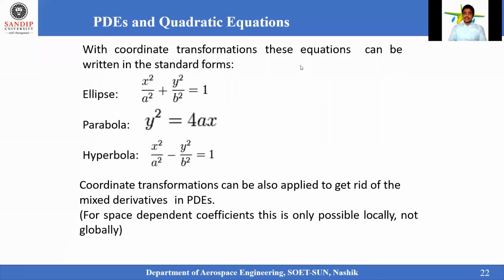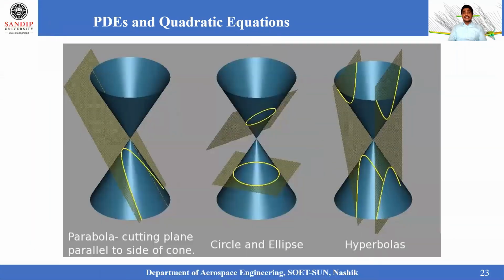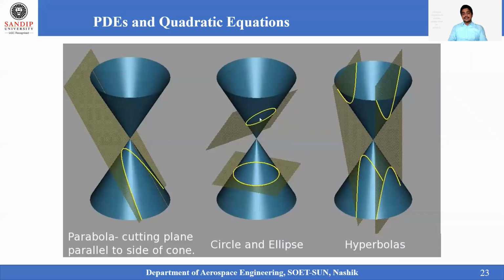PDEs and Quadratic Equations |CFD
Partial Differential Equations in CFD
Quadratic Equations
Parabolic
Elliptic
Hyperbolic Equations